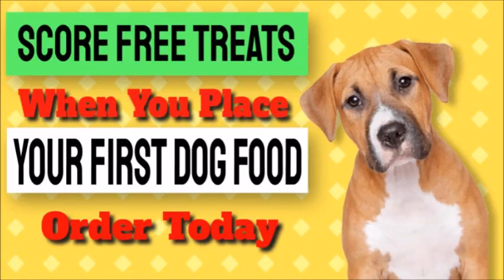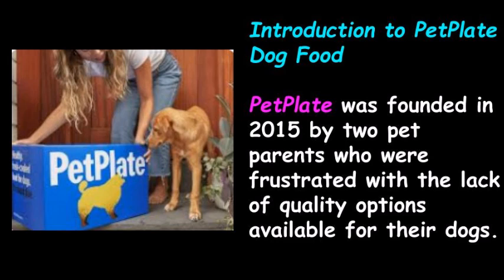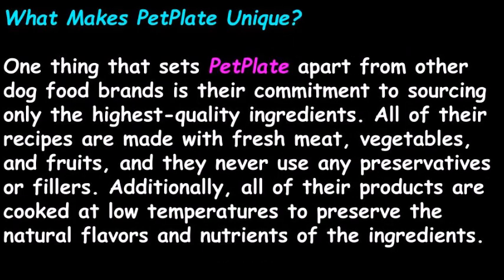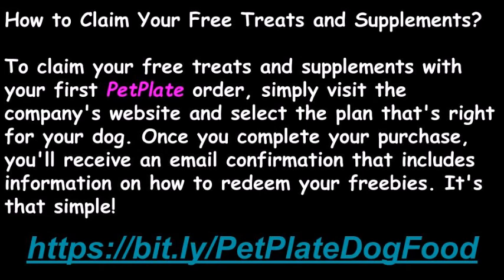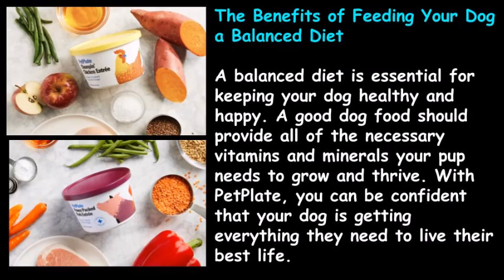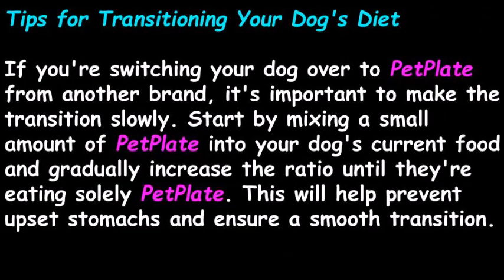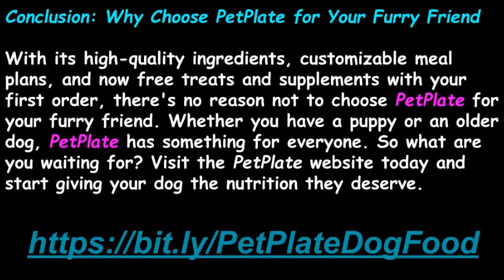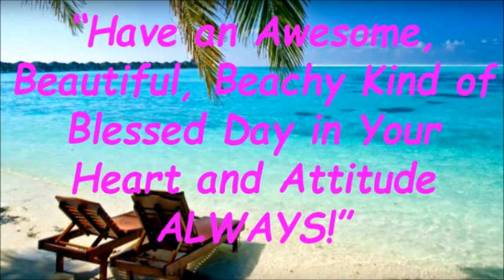Score Free Treats and Supplements For Dogs Near Me Cape Coral Florida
If you're interested to learn more about Score Free Treats and Supplements For Dogs Near Me Cape Coral Florida check out

This video is showing Score Free Treats and Supplements For Dogs Near Me Cape Coral Florida but also try to cover the following subject:
-Dog Food
-Pet Plate Dog Food
-Free Dog Treats

Youtube is the best place to go when searching for videos about Score Free Treats and Supplements For Dogs Near Me Cape Coral Florida.
Score Free Treats and Supplements For Dogs Near Me Cape Coral Florida is clearly something that intrigues you and other individuals so I made this video .

Follow our videos about Score Free Treats and Supplements For Dogs Near Me Cape Coral Florida as well as other comparable topics on
Have I answered all of your concerns about Score Free Treats and Supplements For Dogs Near Me Cape Coral Florida?
People who looked for Dog Food likewise searched for Pet Plate Dog Food.

The Alarming Rise of Food-Related Disorders in Dogs - What You Need to Know BLOG POST